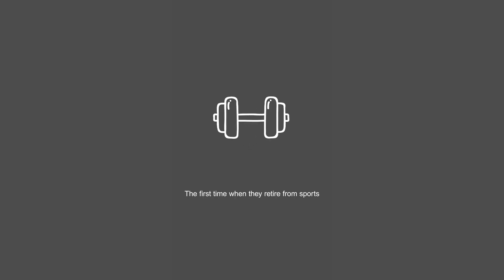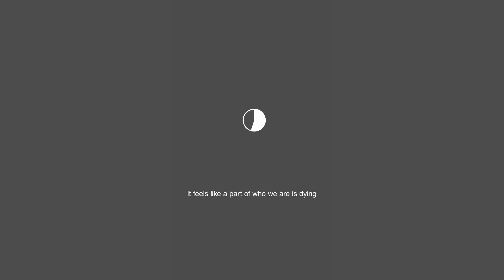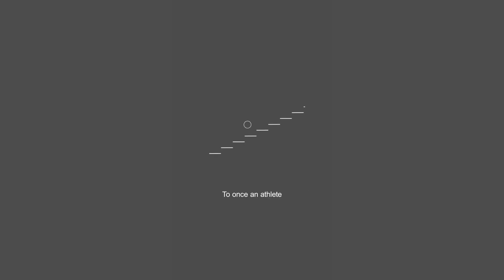From Field To Future: The Athlete's Journey Never Ends | UnitedAfterSport.com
Athletes never stop shining, from field to future. Retirement isn't the end, but a new beginning. Celebrate achievements, let go of pressures, and always be an athlete at heart. Watch this video to learn how to keep your light shining bright.

📫 Join the UAS Insider Newsletter for free:
Never miss a new episode! The UAS Insider newsletter will highlight the best of what former athletes have already learned in their life after sports journeys. Then, share their powerful wisdom and insights to inspire and motivate you on yours.

Video Title: From Field To Future: The Athlete's Journey Never Ends | UnitedAfterSport.com

This video is about From Field To Future: The Athlete's Journey Never Ends. But It also covers the following topics:

Athlete's Everlasting Spirit
Embracing Athletic Identity
Beyond Sports Retirement

✅  About Kyle Cleary | United After Sport.

Hey there, I’m Kyle. Thanks for dropping by my channel. My moonshot is to create a future where no athlete feels left behind when they retire from the sport, with the hope of uniting and supporting 1 million athletes worldwide along the way. Join us as we highlight the best of what former athletes have already learned to inspire the next generation in their journeys in life after sport.